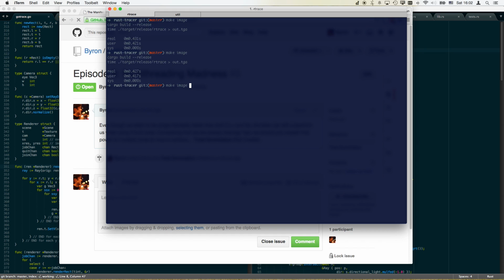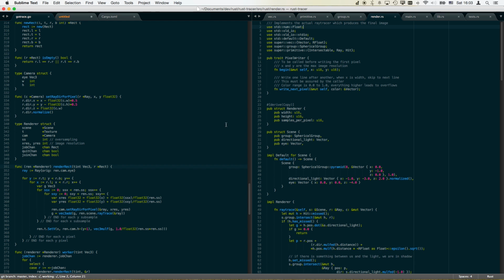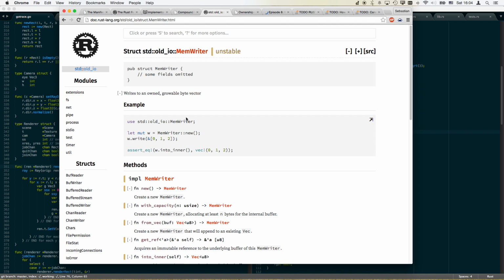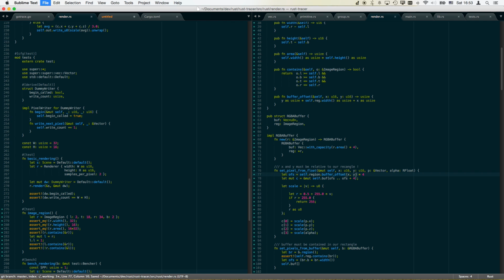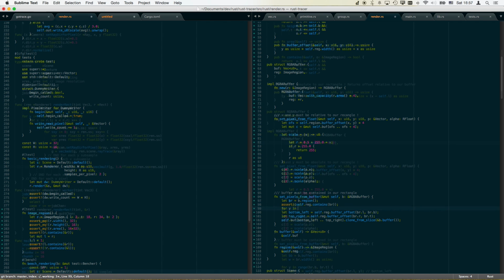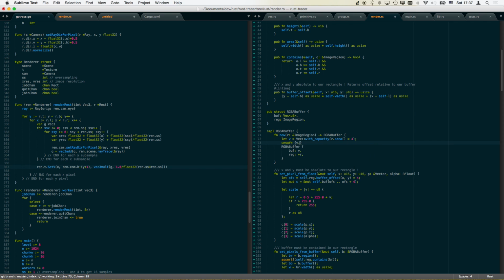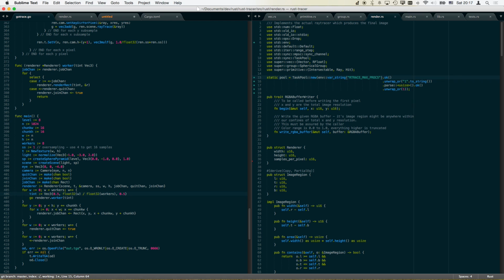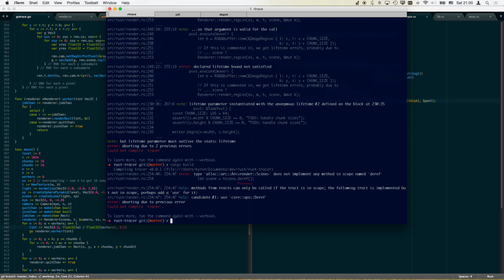Trace Quest 5: Episode 08 [Multithreading Madness]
Even though we seem to be single-handedly faster than both C++ and Go, the latter can still outperform us when using 4 to 8 cores. Considering that we are already blazingly fast, we should just unleash that power on multiple cores at once to achieve ... Total Domination (Roll Credits) .

Follow the Rustaceans on their quest for building RaySpheres and take on the battle for supremacy against the ancient Ceepepporg and the nimble Gophers.
Will they be able to change the balance in the universe of RaySpheres ?